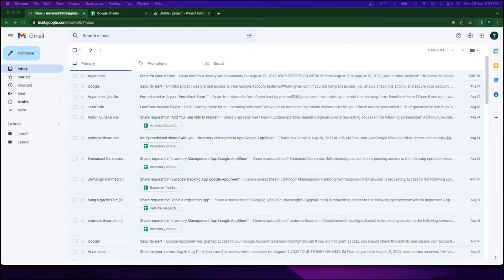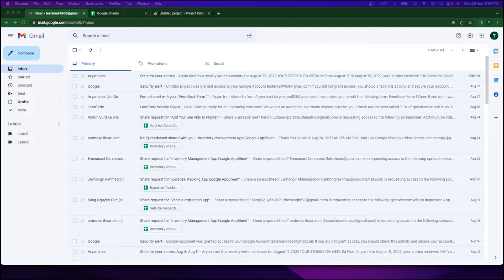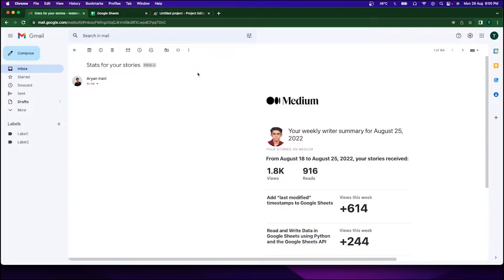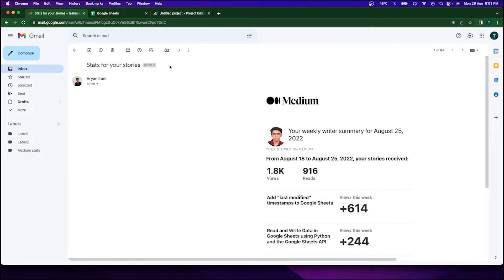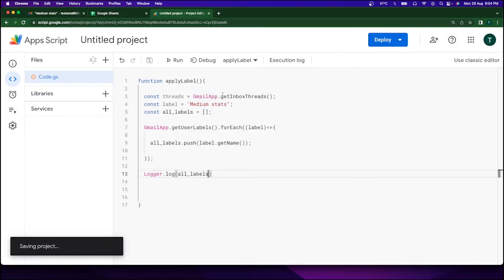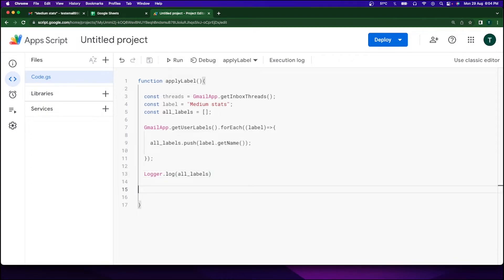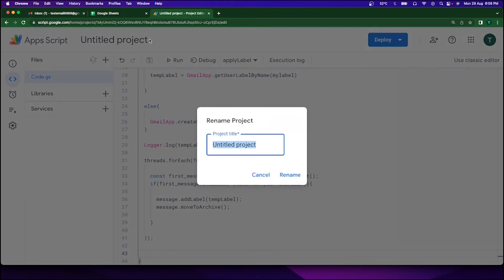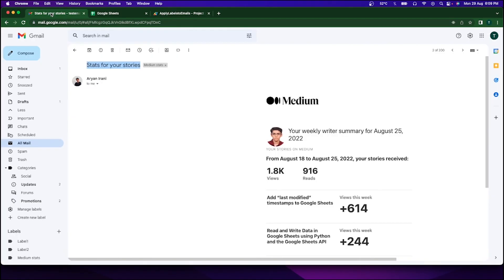Apply labels to Emails Automatically using Google Apps Script | Aryan Irani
Welcome!
In one of my recent interactions with some clients, I was pointed out a problem that talked about sorting and applying labels to emails. The companies would receive about 20 emails per day related to their work, but the emails would get lost in their inbox.

Using Google Apps Script and the Gmail App, I have developed a solution that will allow the user to automatically apply labels to the email and move the emails to a Folder.